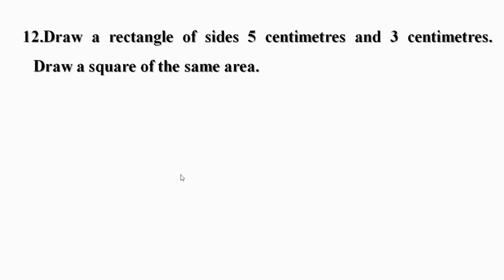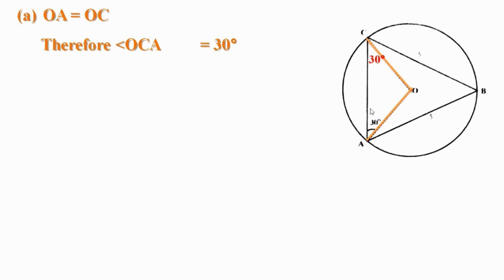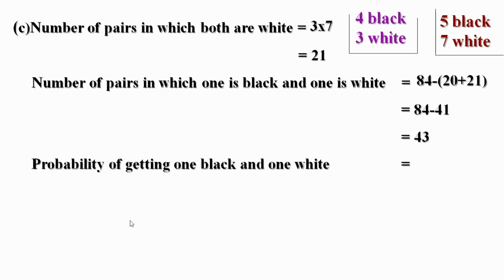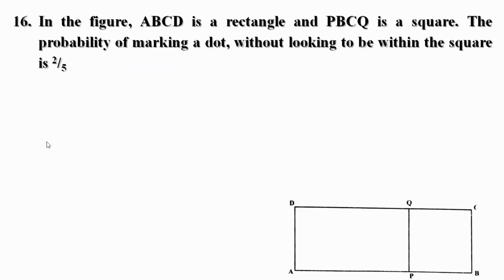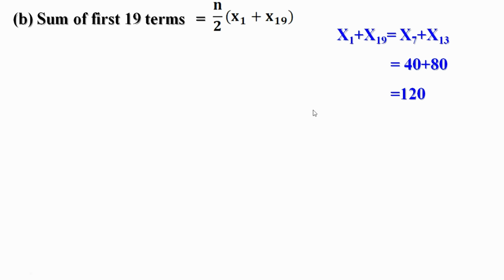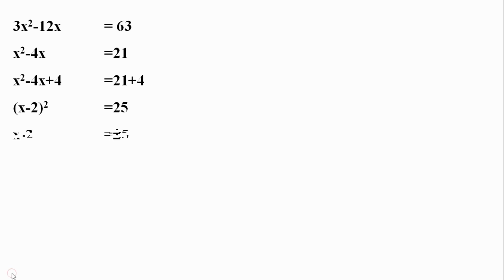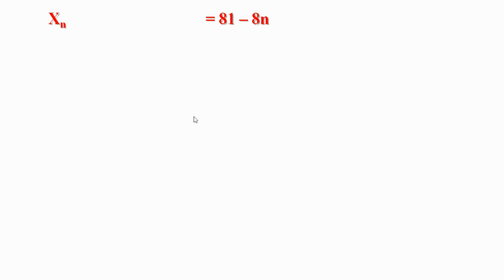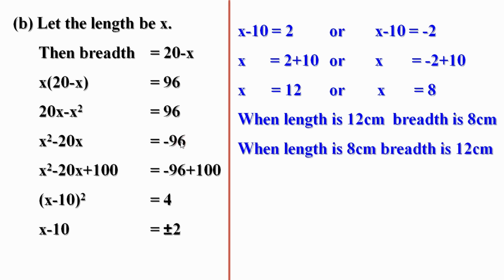First Terminal Examination 2019- 20 Answers - Part 2 (Std 10)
In this video, you can see answers of the Maths questions of  first terminal examination 2019